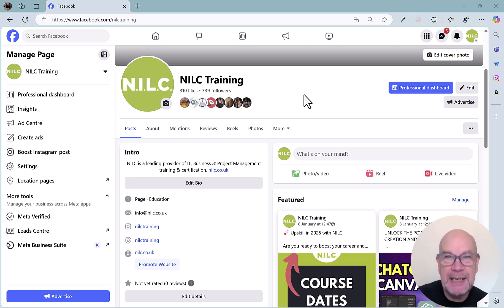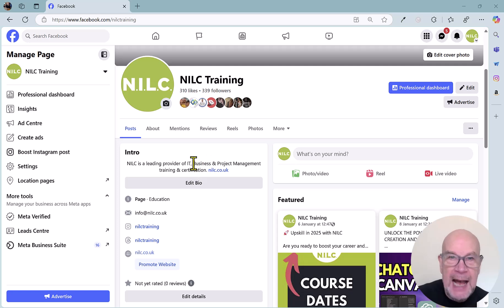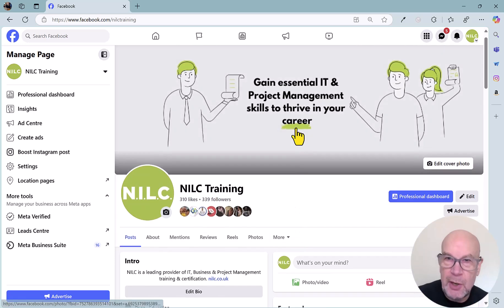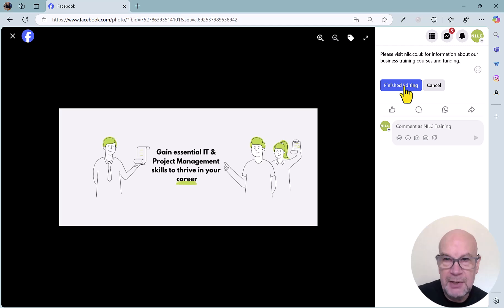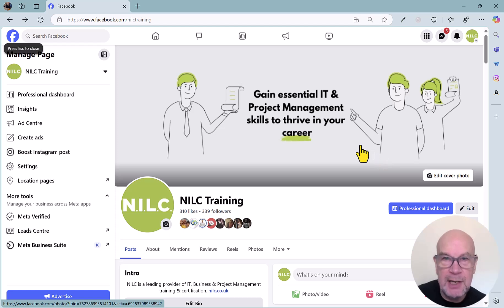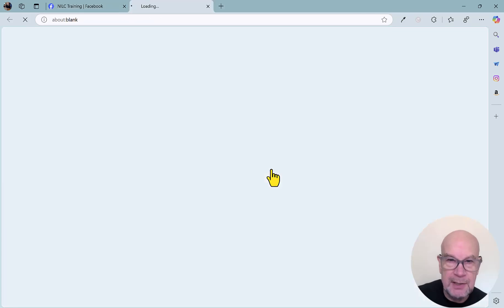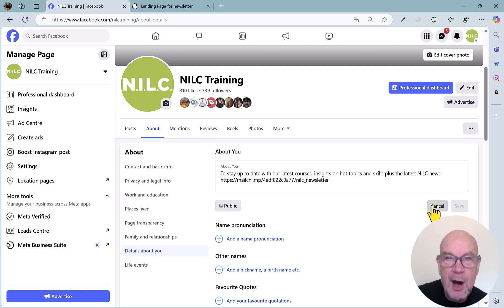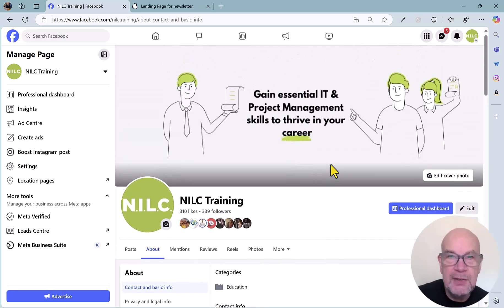HOW TO Link Your Website or Newsletter to your Facebook Business Page | 3 secret ways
In this video, Jonathan Pollinger provides three hidden areas on your Facebook Business Page, where you can add active links to drive more traffic to your website. These links can be directly to your website, or to external pages, such as a Newsletter.

⌚TIMESTAMPS:
00:22 - Bio Link
00:53 - Cover Image Description Link
01:54 - Details About You Link
03:14 - Outro